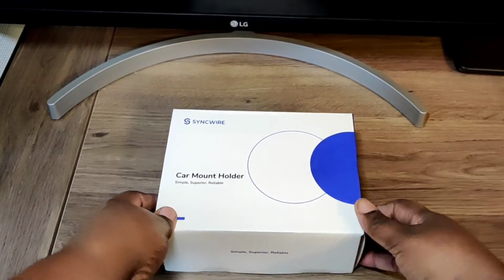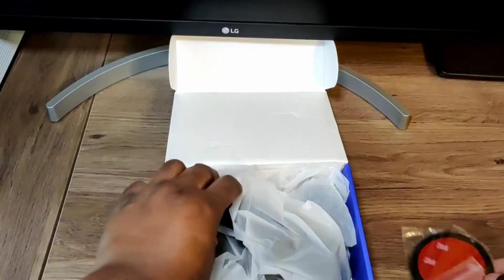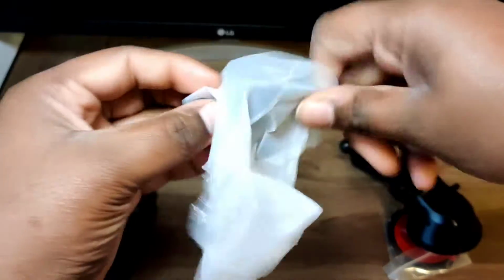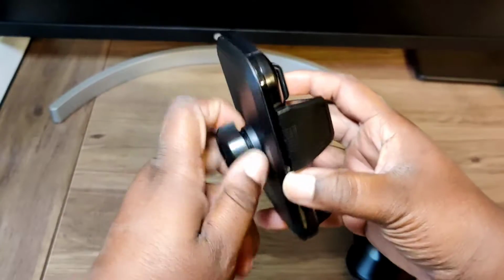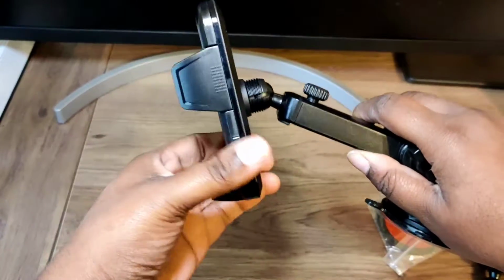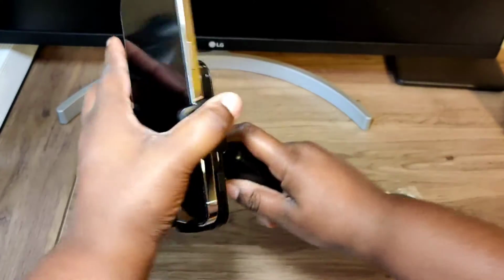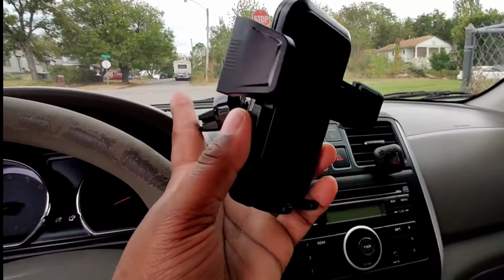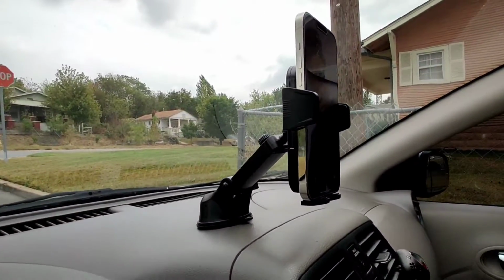Finally found the perfect car phone holder? Syncwire Review